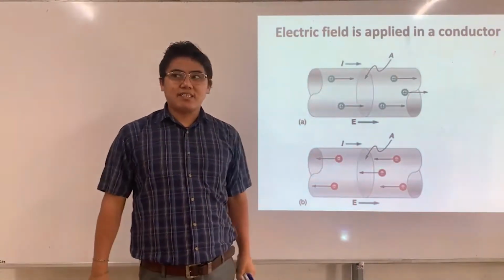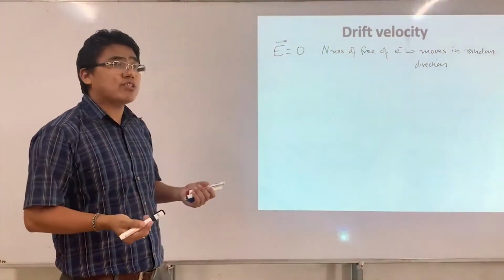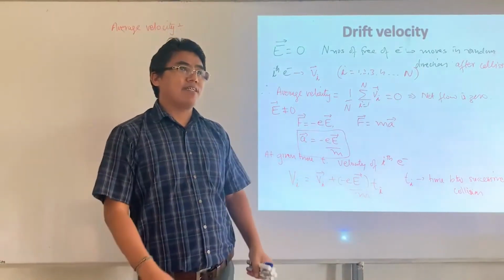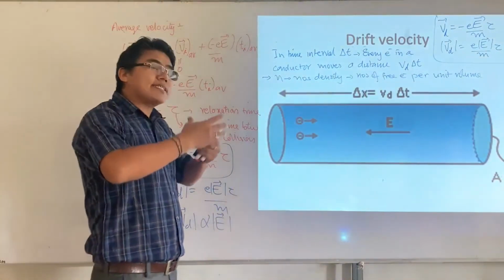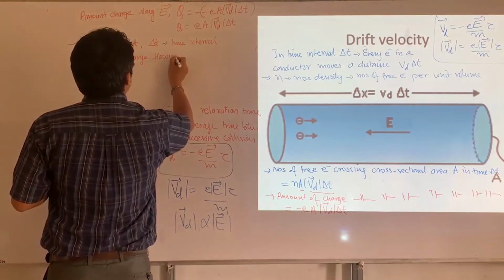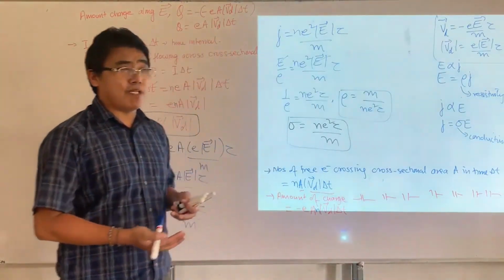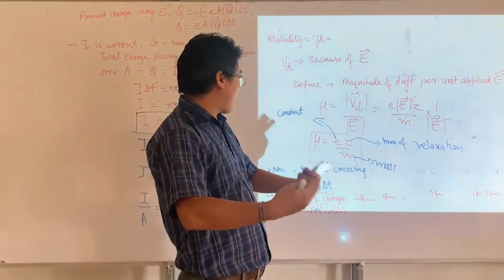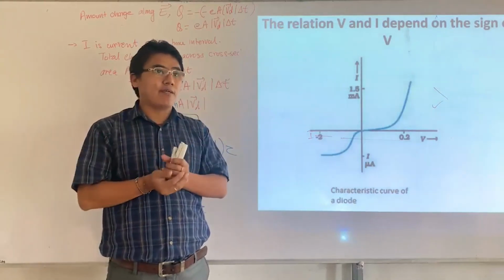Class 12 Physics Current Electricity Part 2